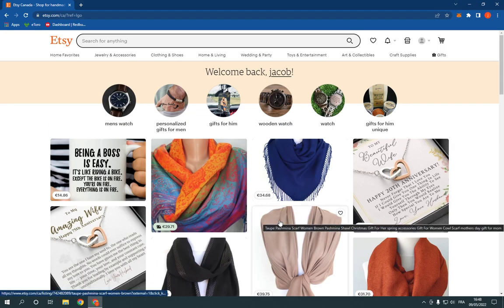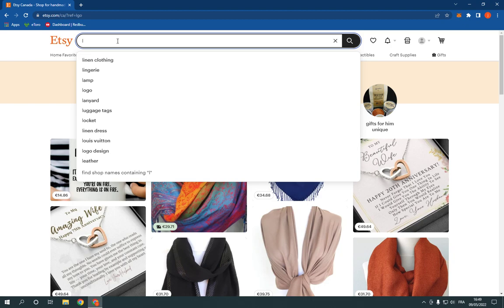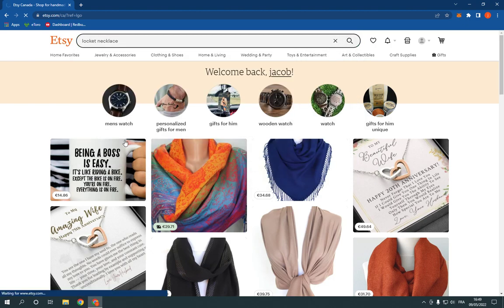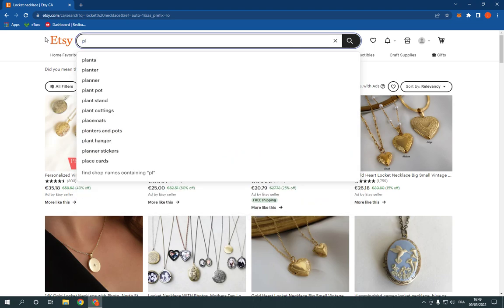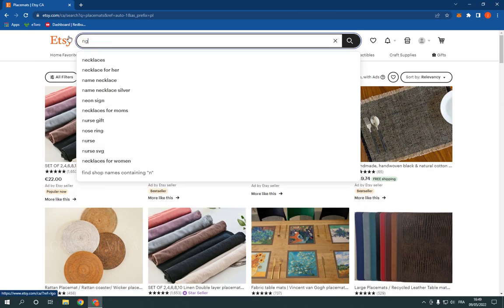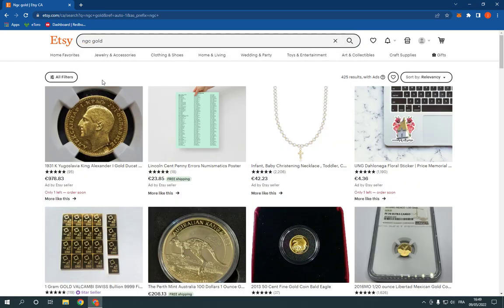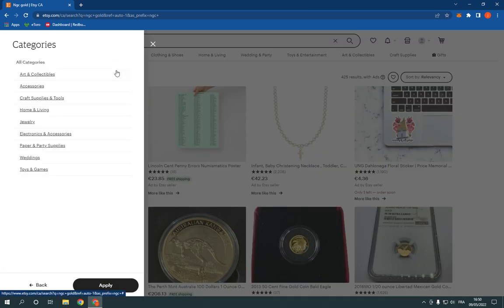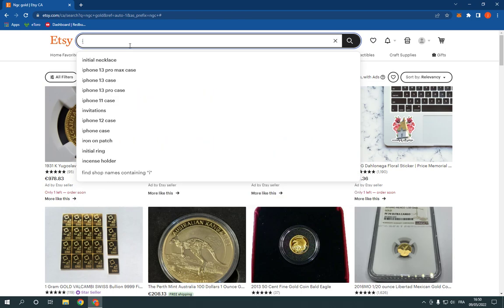How To Get More Sales on Your Etsy Store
in this video we discuss :